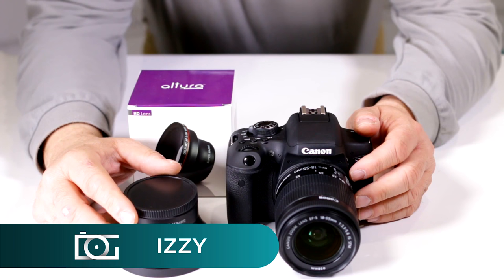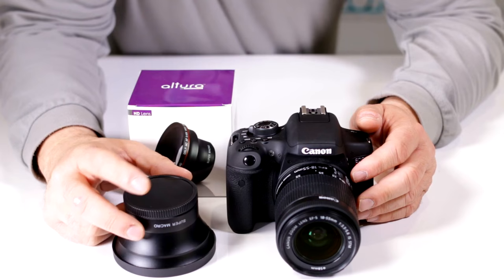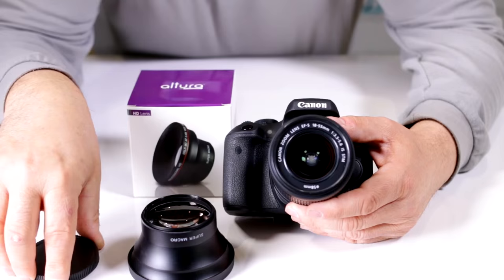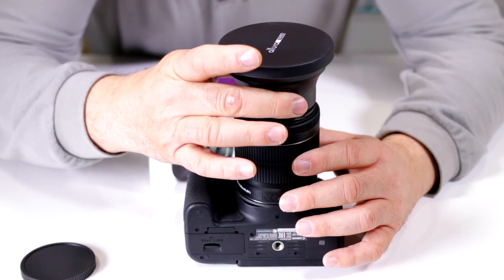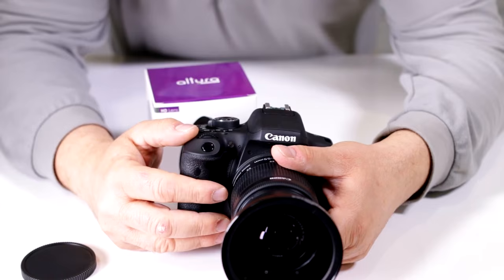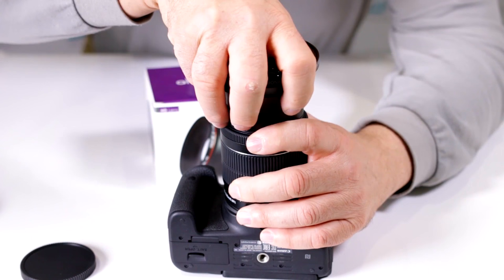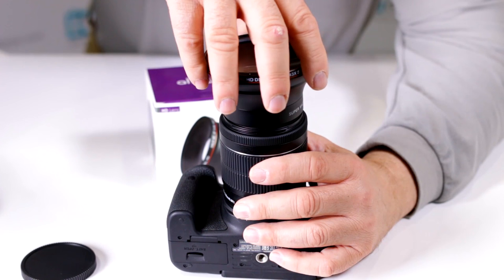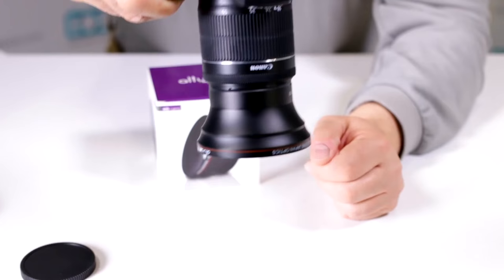TUTORIAL | How to Properly Put On a Lens Converter Attachment on Your Camera Lens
Using a lens converter or filters? Be careful and don't get them stuck when you put them on. (Get yours CommissionsEarned)

Watch our video to avoid any cross threading.

Did you get your filter or attachment stuck on your lens?

Features:
- 2-in-1: Detachable Macro lens for close-up, high-quality photography.
- Multi-Coated (MC): Reduces glass flare & ghosting caused by reflections.
- Full Autofocus (AF) and Infrared (IR) compatible: High-resolution day & night photos.
- Extra heavy-duty construction for professional and outdoor use.
- Designed for high megapixel photography & video camera use.

Compatibilities:
Compatible with the CANON Rebel (T5i T4i T3i T3 T2 T2i T1i XT XTi XSi XS SL1), CANON EOS (1100D 700D 650D 600D 550D 500D 450D 400D 350D 300D 100D 60D 7D) Cameras.

Note: Please verify your camera's lens thread size before ordering. Your camera's lens thread size will be marked somewhere on the lens barrel or printed underneath your lens cap. This number is always preceded by a "Ø" (diameter) symbol. For example: Ø67 = 67mm lens thread size.